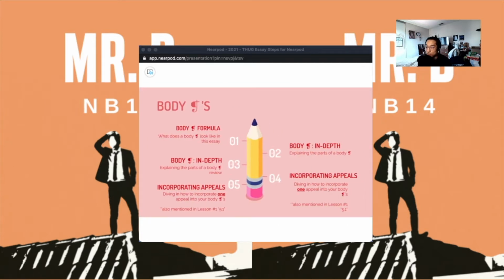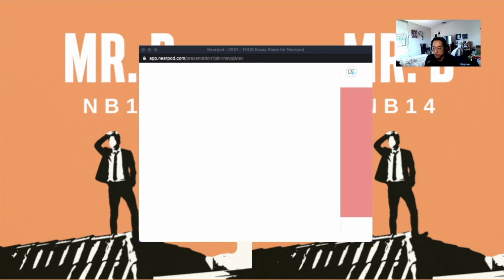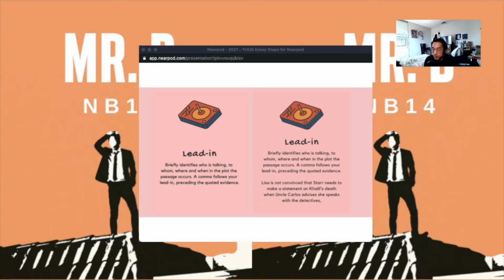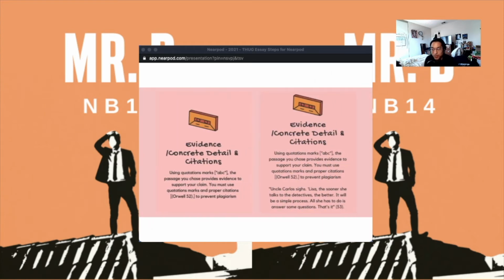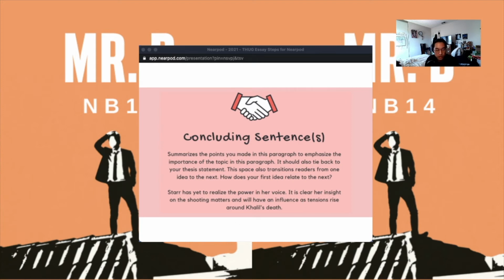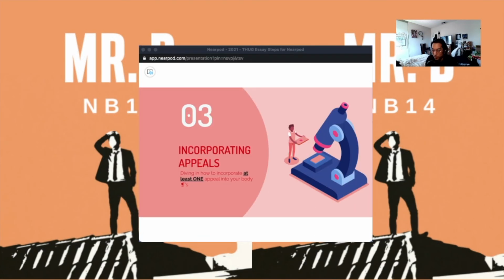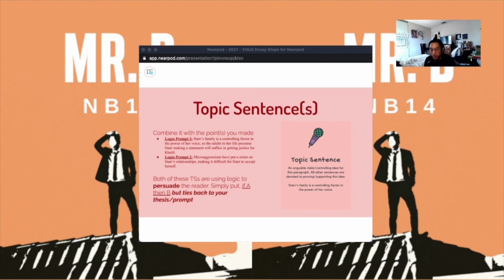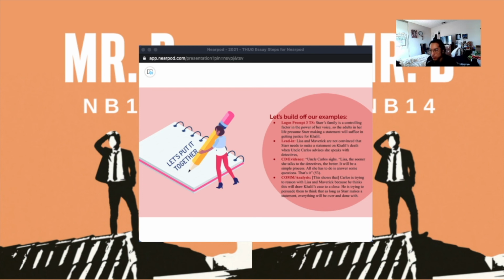Body Paragraphs - Literary Analysis & Argument Writing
An in-depth breakdown of what goes in body paragraphs with Mr. B

0:33 - Body Paragraph Formula
2:30 - Body Paragraph In-depth
2:40 - Topic Sentence
4:02 - Lead-ins
6:22 - What is Evidence/Concrete Detail? AND Citations
7:25 - Analysis/Commentary
8:24 - Concluding Sentence
9:13 - Example of all this together
10:19 - Properly quoting dialogue in your evidence
11:42 - Incorporating Appeals
14:51 - Example of Logos BP